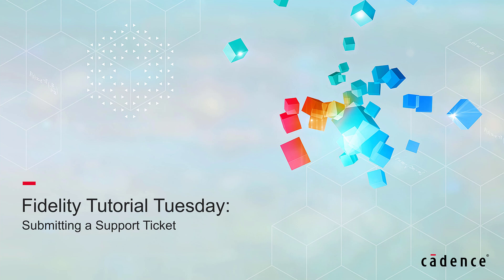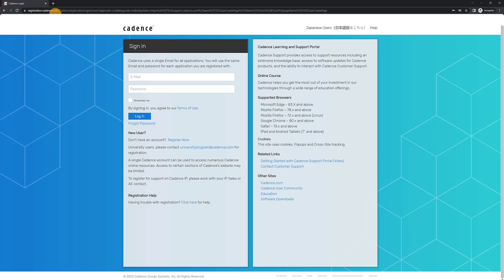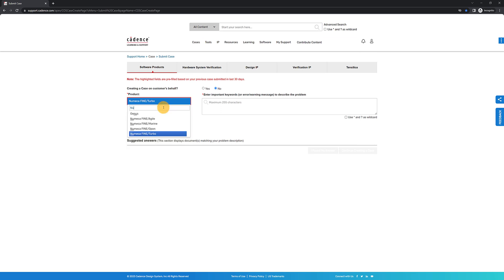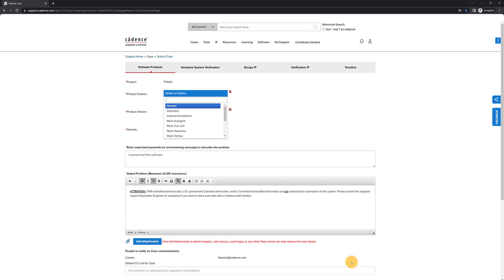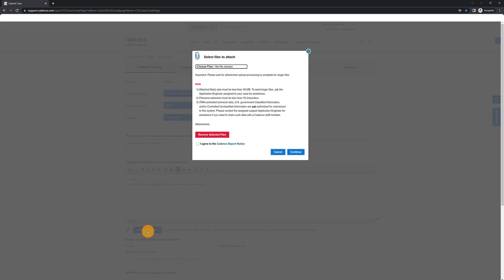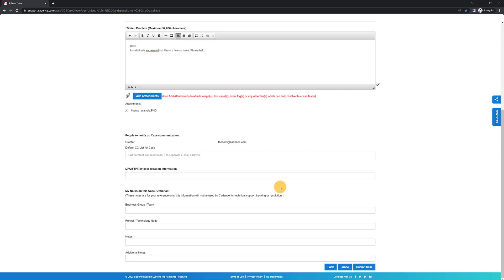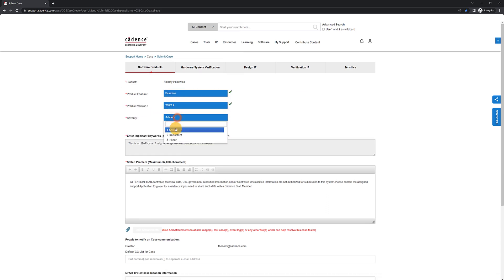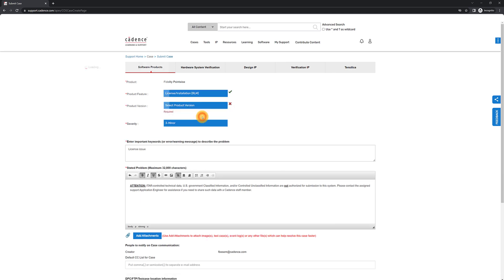Cadence Online Support - Submitting a Support Ticket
If you have any technical, installation, or licensing questions, our team of wonderful engineers is there to help you! Let’s navigate the Cadence Online Support site and learn how to submit support tickets.

You can find a helpful video for setting up credentials for Cadence Online Support (COS) here